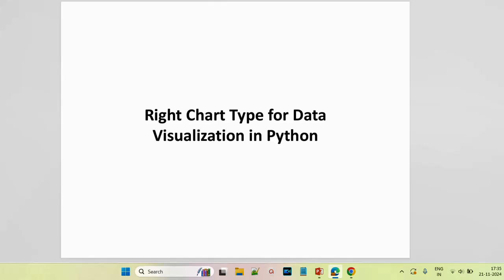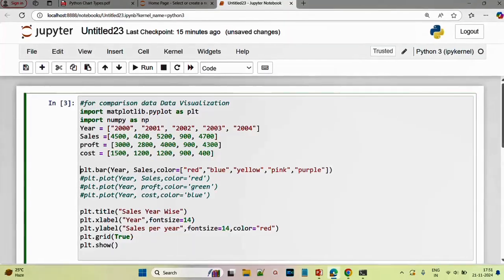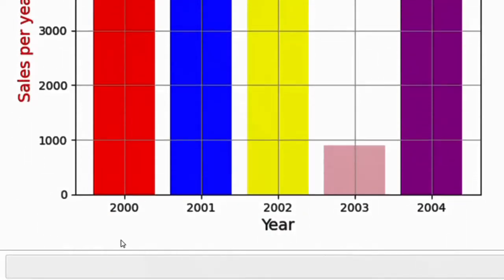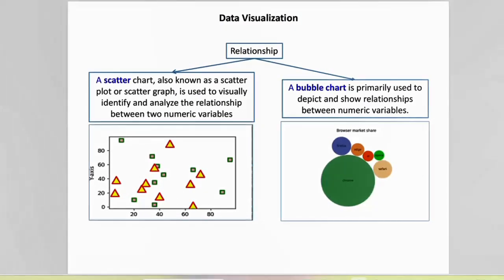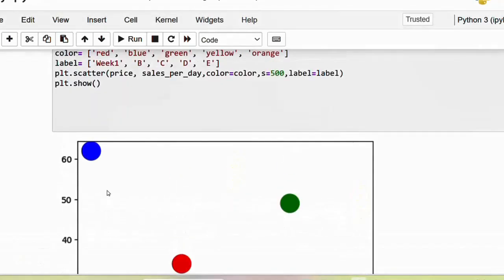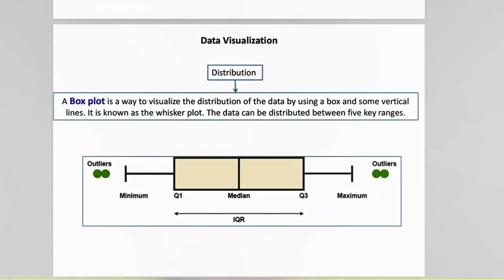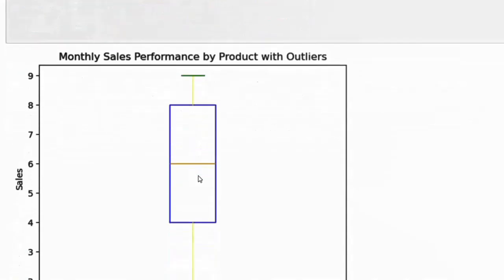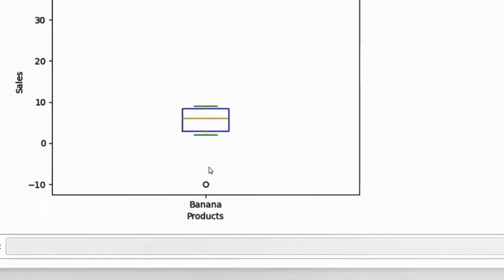How to choose right chart for visualization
In this video you learn How to choose right chart for visualization for a specific solution.